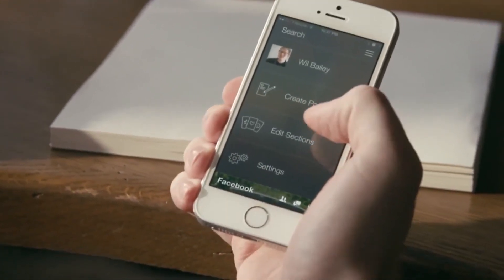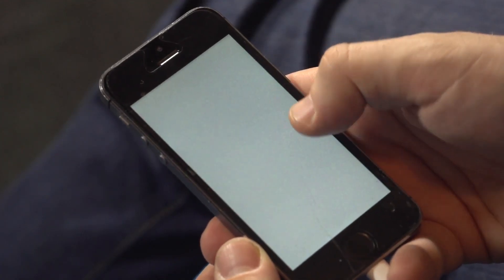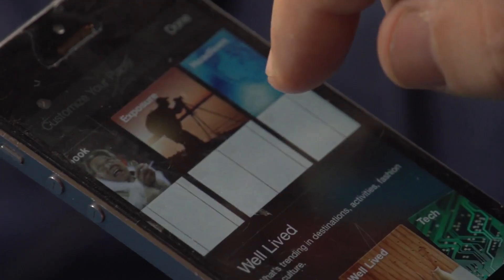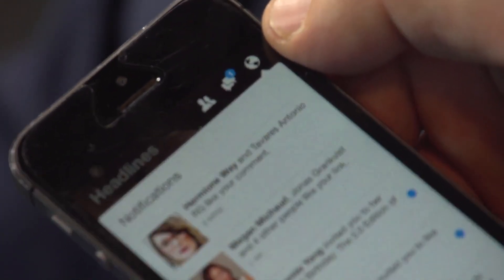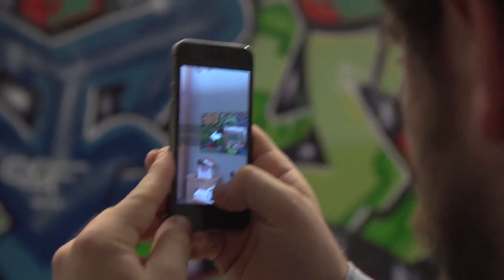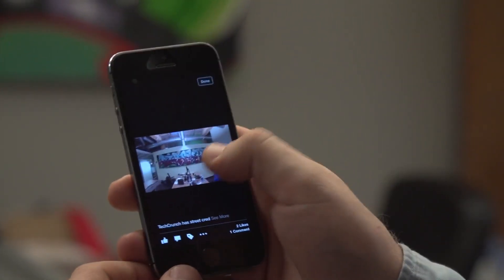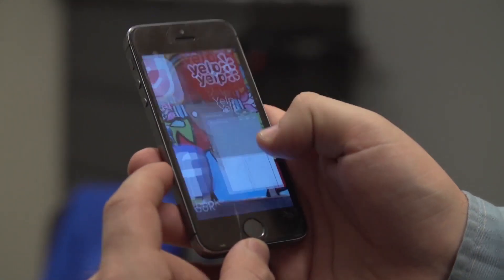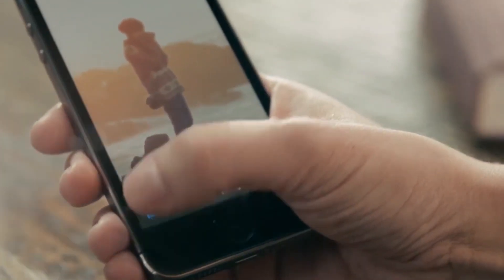Facebook's New Paper App | Review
Facebook's new free iOS app Paper released yesterday in the US. It lets you browse your News Feed plus curated sections of articles and memes through full-screen cards, new gestures, and delightful animations. Paper is equipped to be a full-fledged Facebook client, but the question is whether we're progressive and curious enough to adapt to Paper. Josh Constine does a hands on with the new Facebook Paper.